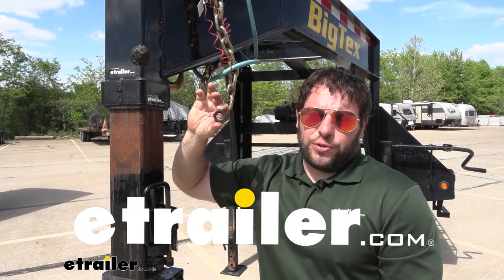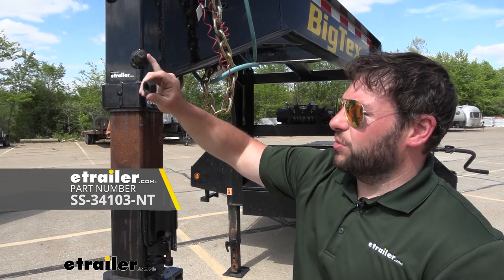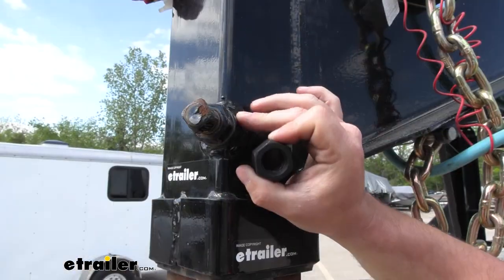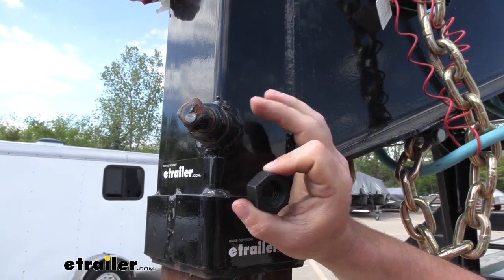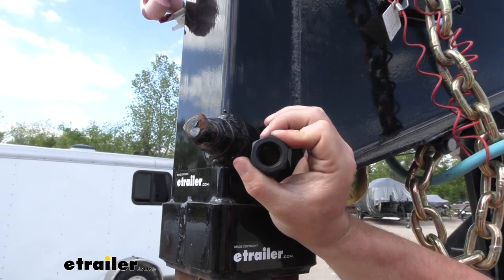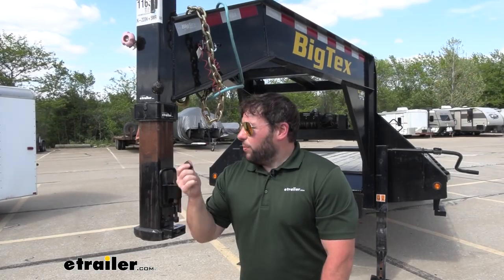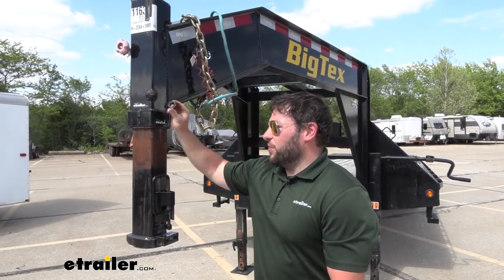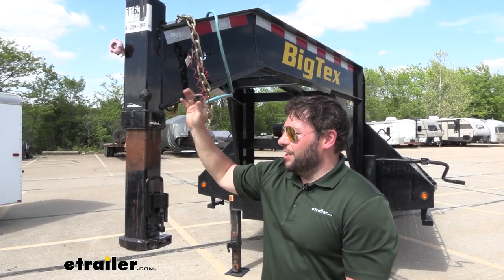etrailer | Set Screw Nut: The Breakdown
What's up, everybody It's AJ with etrailer.com.  Today we're gonna be checking out this replacement nut for our set screw on our ram or etrailer gooseneck coupler.  We're gonna replace your existing or old one that's either worn out or came off or lost or broken.  It's gonna go right there on the set screw and tighten down the same way.  What's good about being able to replace the parts on the gooseneck coupler is you don't have to buy a whole new assembly.  So if this part was just to wear out or you lost it somehow, you can just replace this and get it back working.

Well, I think that does it.  Thanks for hanging out and hope this helped.